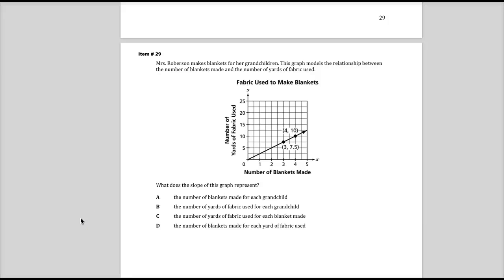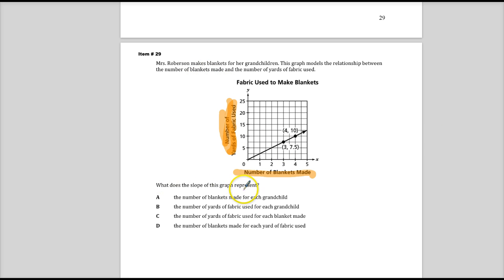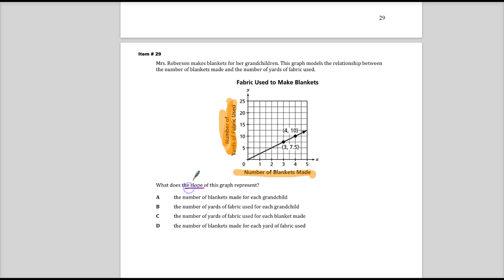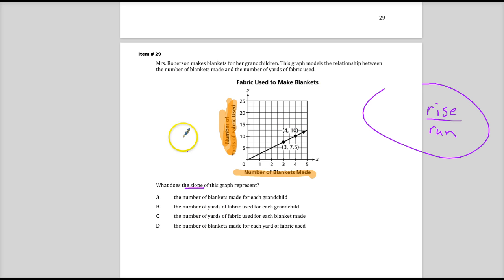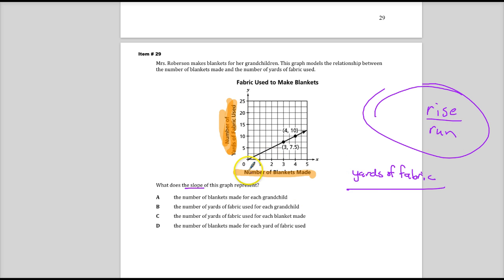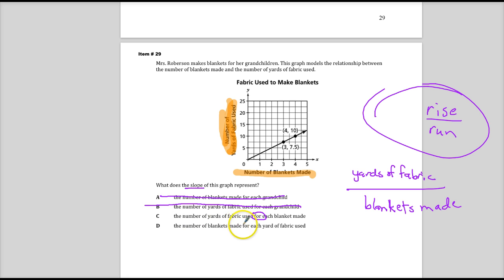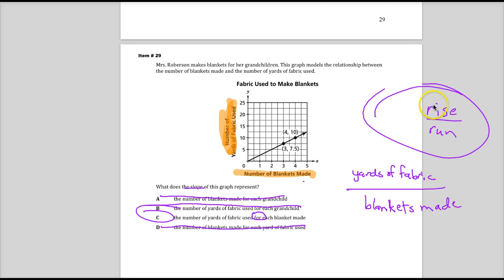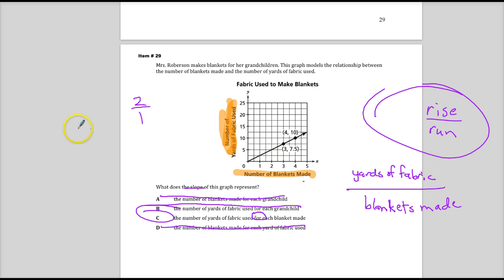Item 29 - TN 7th Grade TCAP Math - Sp. 2014 Test Release